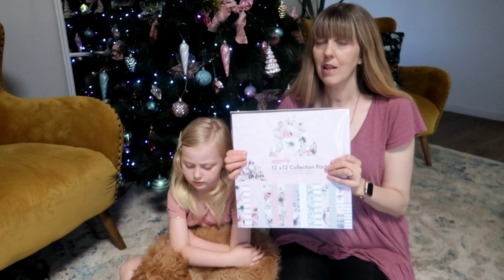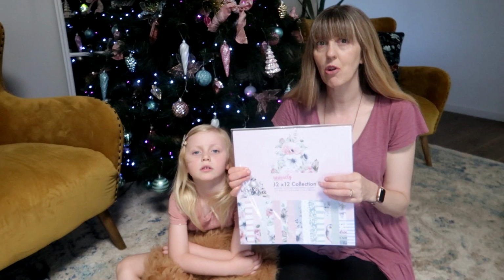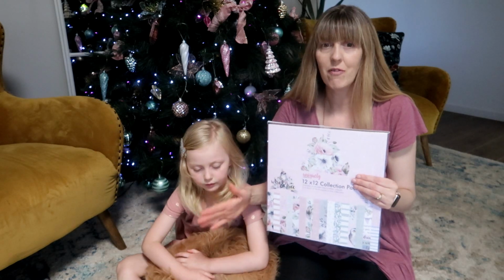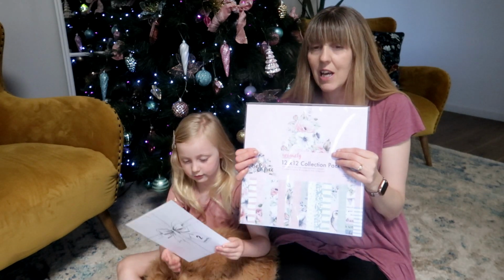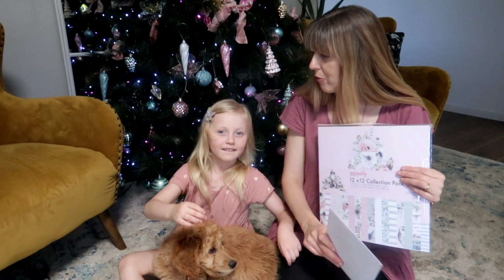Advent Kit Day 1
We are so excited to share with you what was in Day 1 of our Advent Kit!

We have designed our very first Paper Collection and our Advent Kit customers are the first to see and have a play with it :) Come back tomorrow to see what is in Day 2.